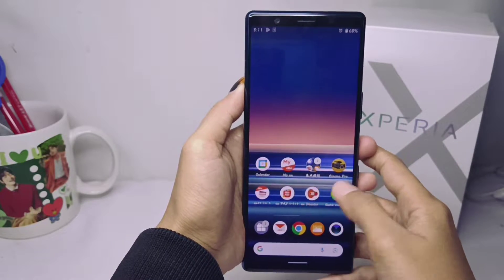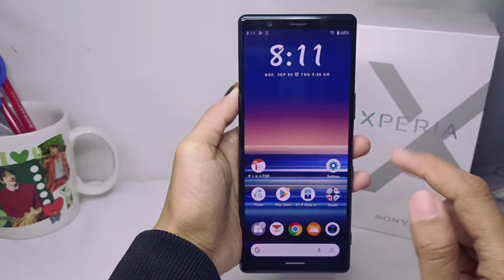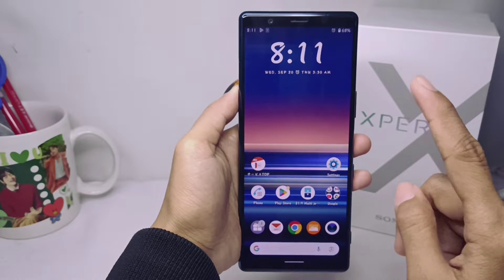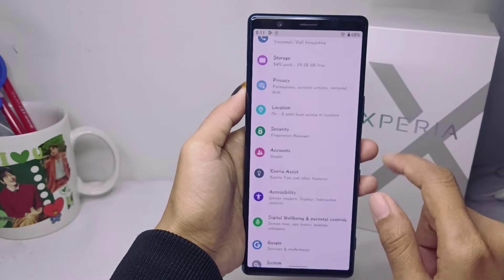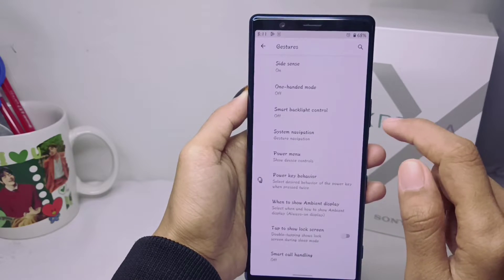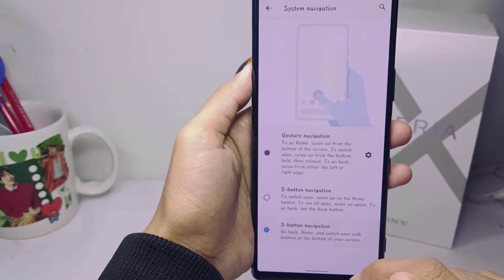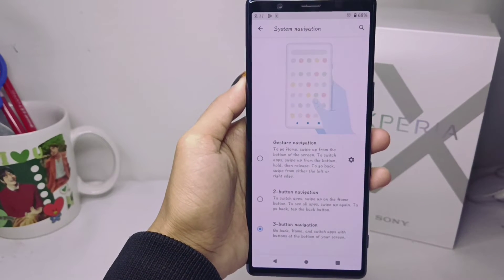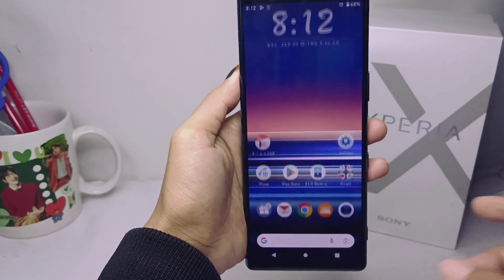How To Show Navigation Button On Sony Xperia | Sony Xperia Navigation Bar Settings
how to show navigation button on sony xperia - In general, there are two types of navigation on Android, the first is gesture navigation or full screen navigation, the second is three button navigation.

If on your Sony Xperia phone you use gesture navigation, then the back button is missing and does not appear on the screen, so how to display the missing back button on Sony Xperia, you have to use three-button navigation. So the back, home and recent buttons are displayed on the screen.

This video is relevant to the search:
how to show navigation button on sony xperia
how to display navigation buttons
navigation button
add navigation buttons
how to bring up navigation buttons
sony xperia
navigation bar sony xperia
how to display back button in sony xperia
how to change navigation bar on sony xperia
back button not showing fix in sony xperia.